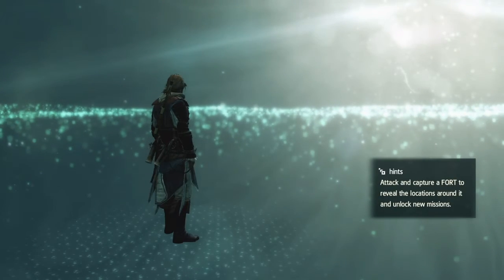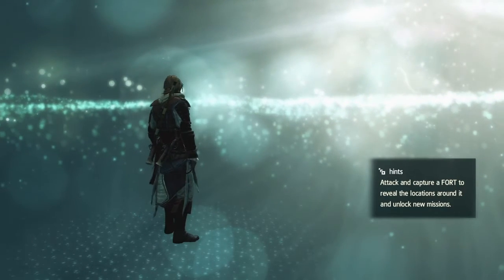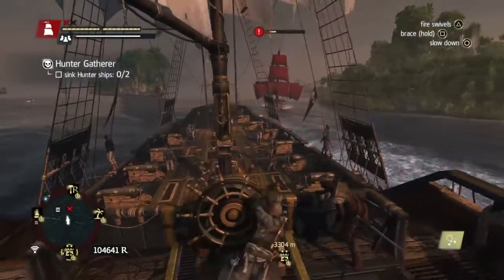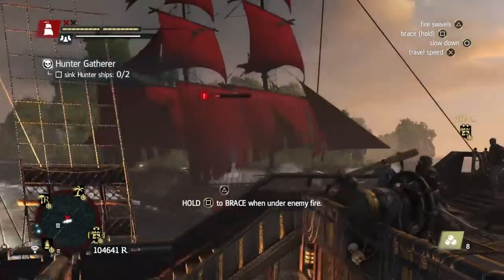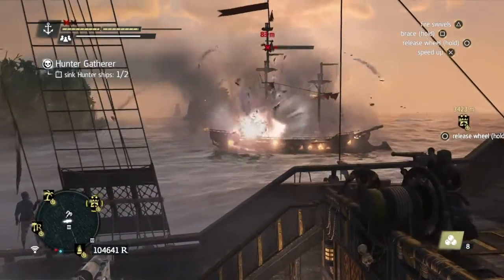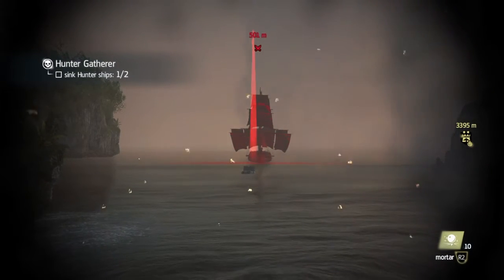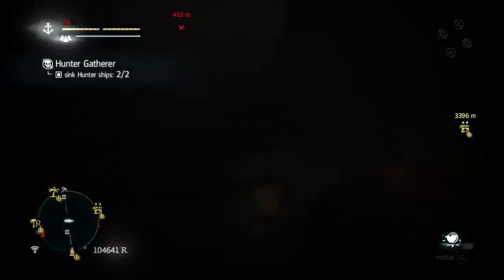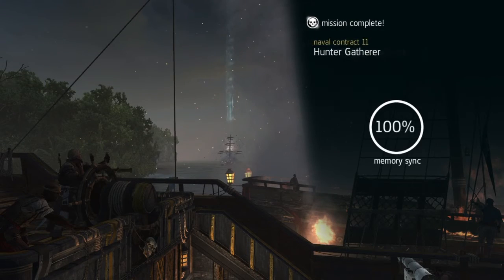Assassin's Creed IV - Black Flag 100% Walkthrough Hunter Gatherer Naval Contract Fort Charlotte